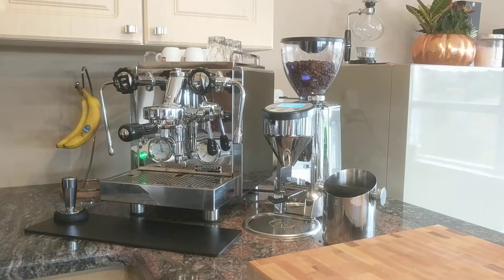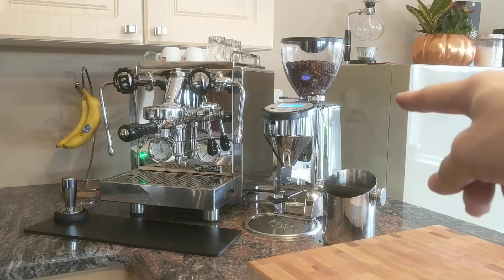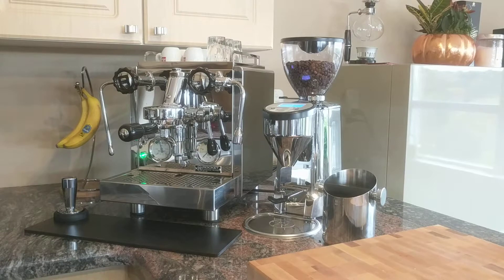Rocket R58 with Wemo and Google Home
This is a very quick video of how my Rocket R58 is connected through Google Home with the Belkin Wemo Switch.